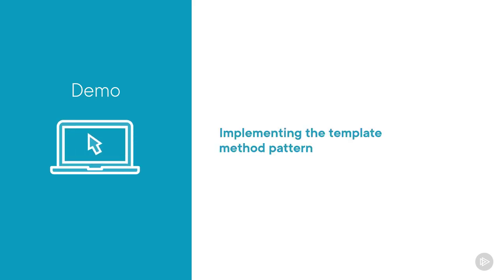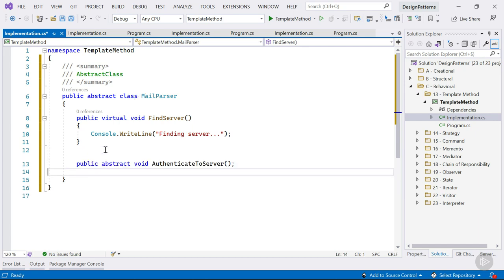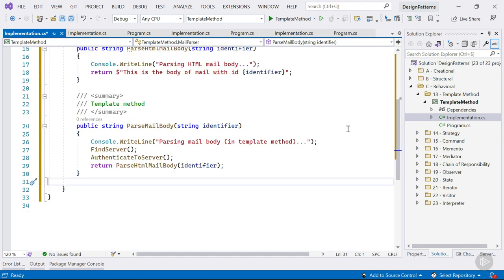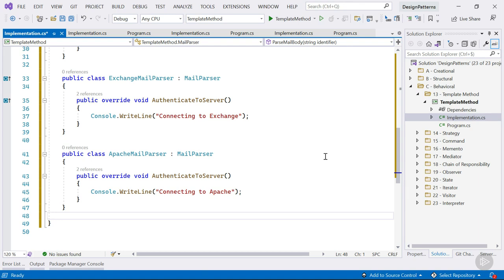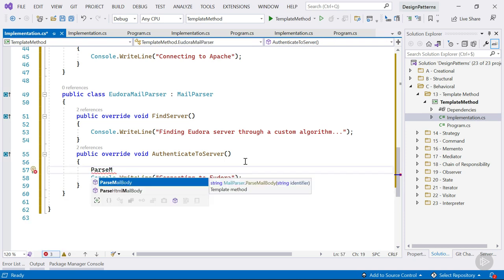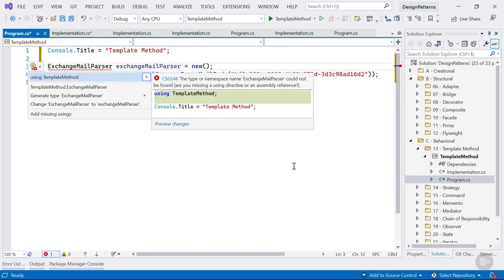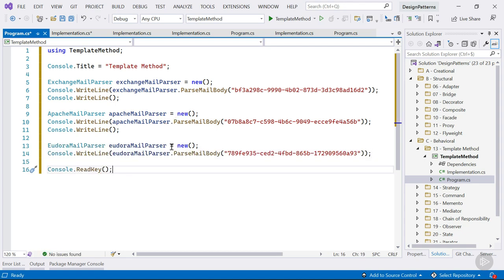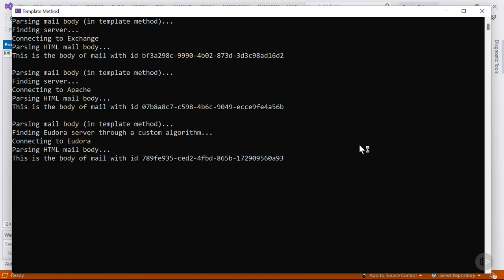4. Demo - Implementing the Template Method Pattern